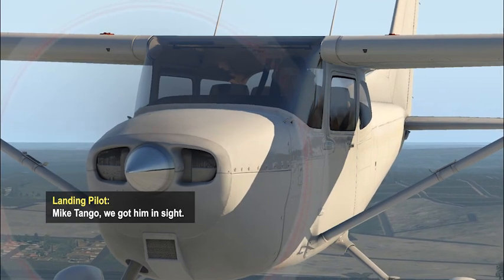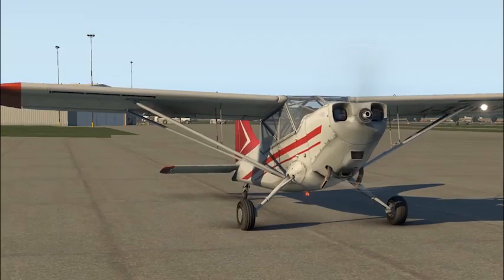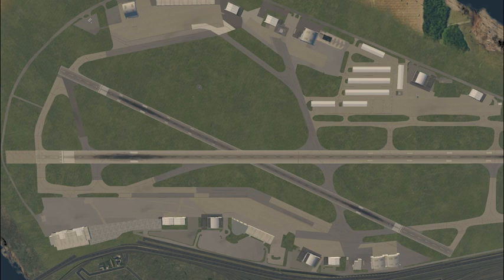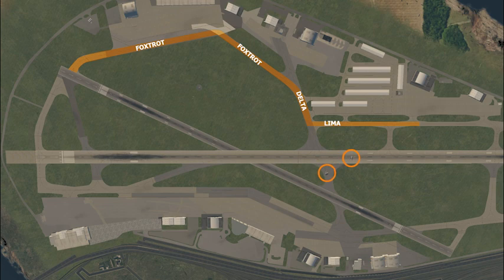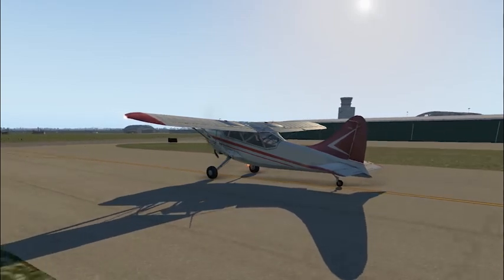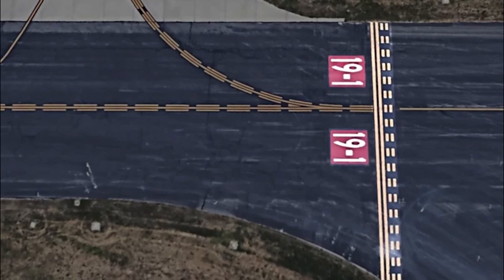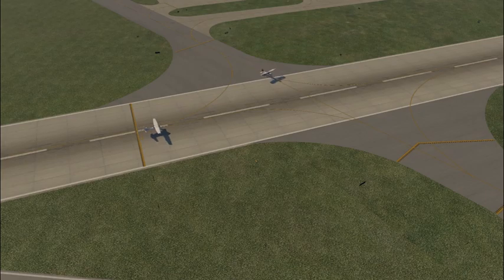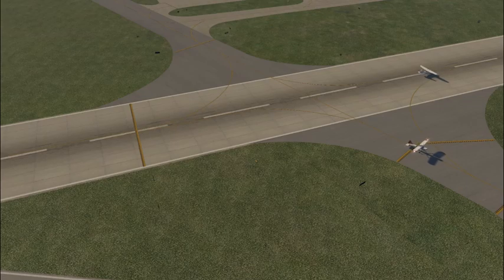Runway Safety Pilot Simulator: Use the Airport Diagram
Use the Airport Diagram video animation.